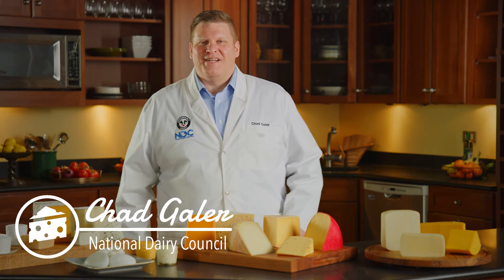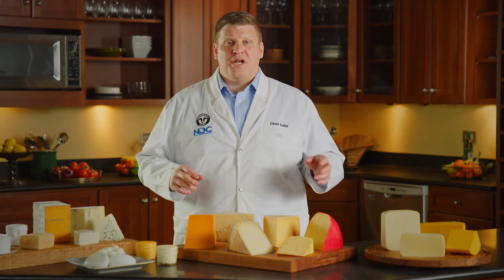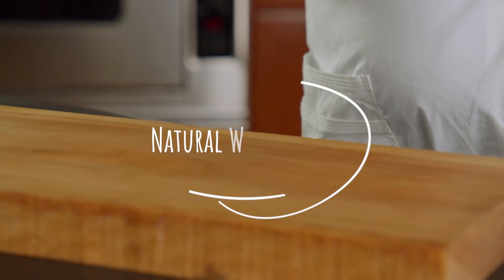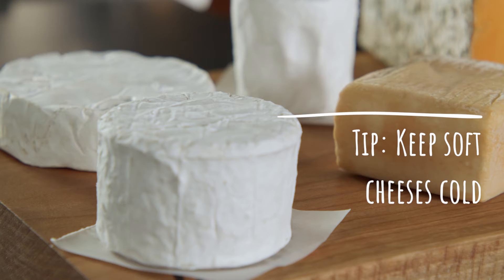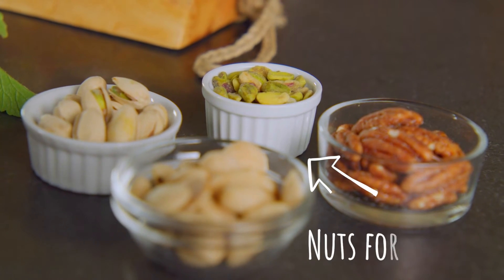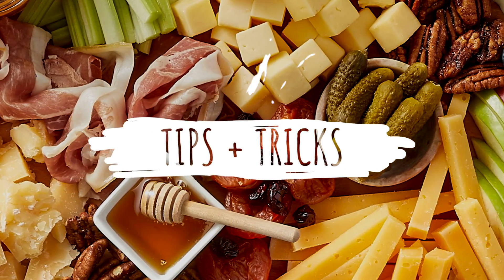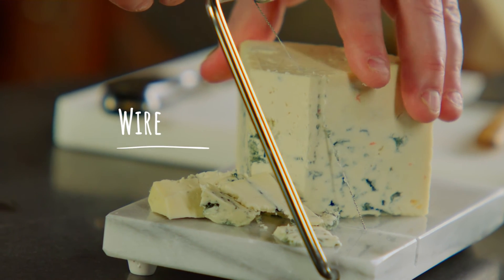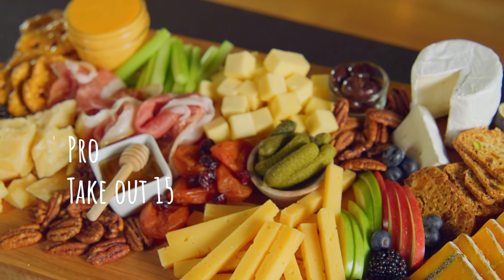Chad the Cheese Guy: How to Make the Ultimate Cheeseboard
Do you want to make an epic cheeseboard? Or at least something eye-catching to share with your followers—not to mention friends and family? If you are thinking about what to put on cheeseboards and charcuterie boards, here’s what you need to know.